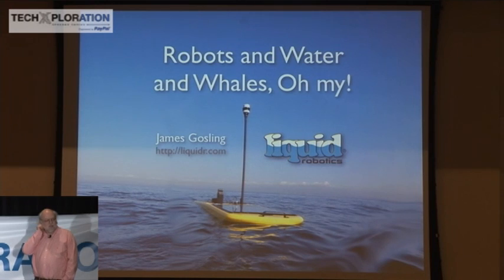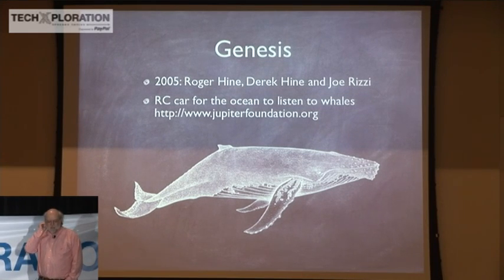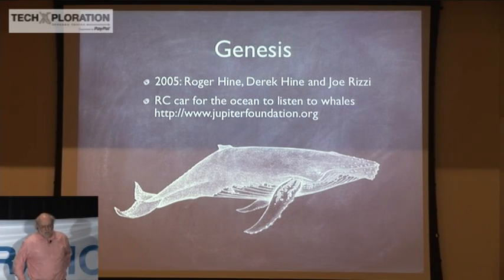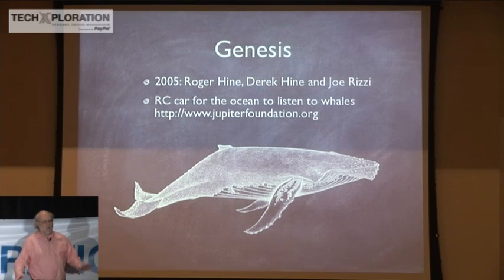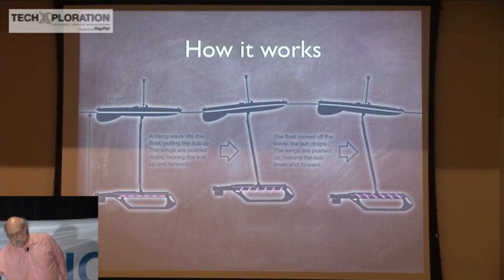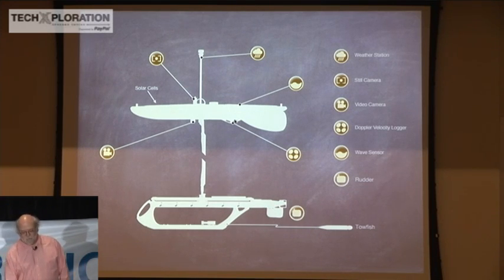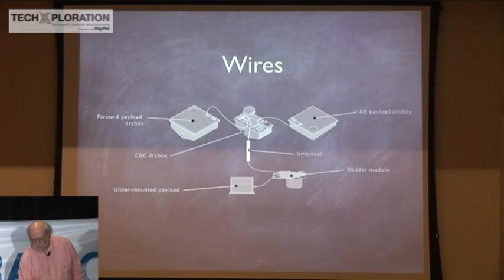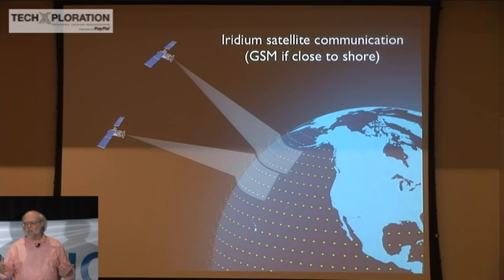James Gosling @ TechXploration (Part 1 / 4)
After creating and leading development of the Java programming language for 26 years at Sun, James joined a startup and started hacking robots for ocean data collection.

Watch and learn what James Gosling is up to and how he plans to change the world.

For Parts 1 - 4 of the presentation and the full Q&A: Click on the "TechXploration PayPal" channel.

TechXploration is a free, tech-focused speaker series that occurs monthly @ PayPal HQ in San Jose. Hear from Valley-based tech luminaries while sampling the finest craft beer and local eats!

All are welcome.